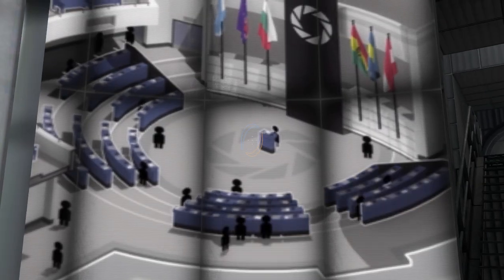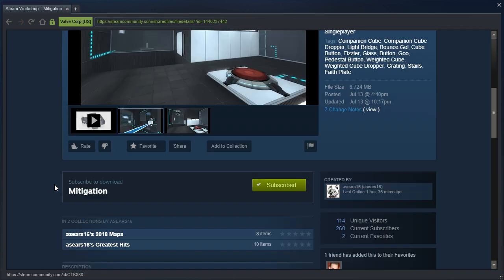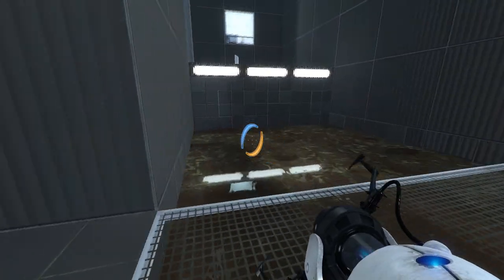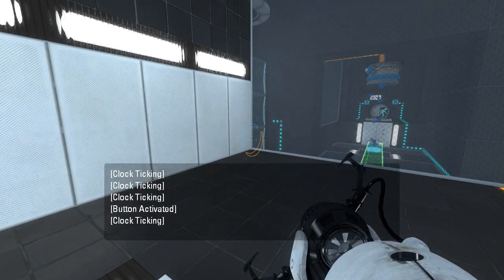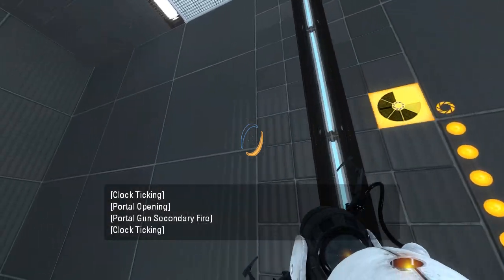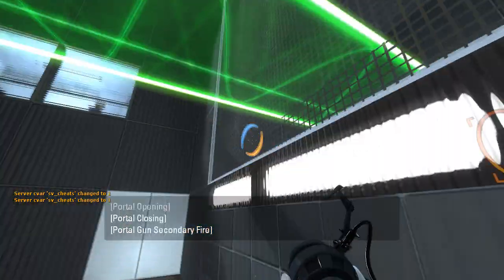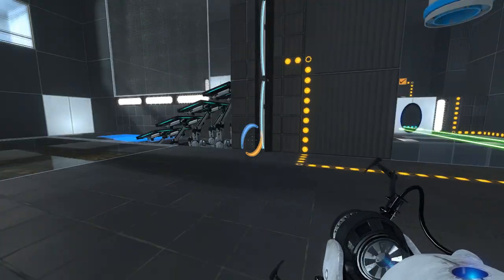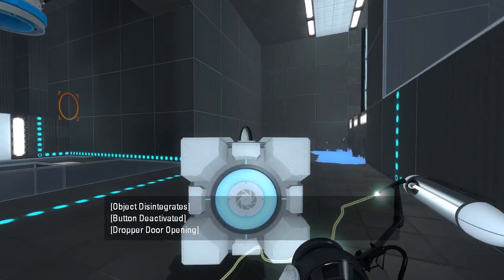Portal 2 PeTI - "Mitigation" by asears16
Blind playthrough. The door mitigated my attempt :p